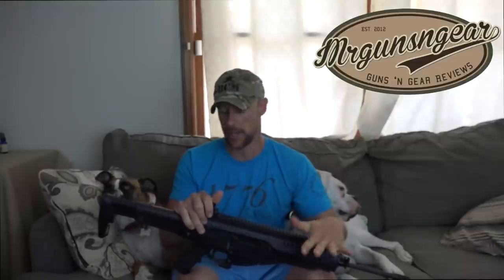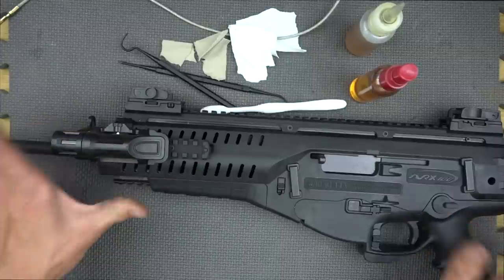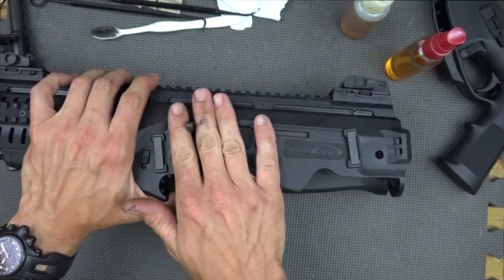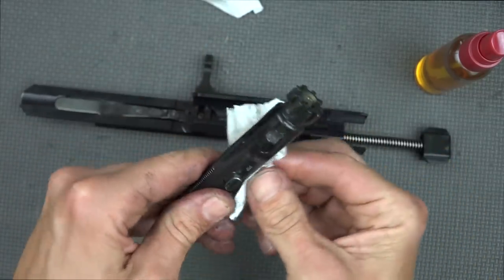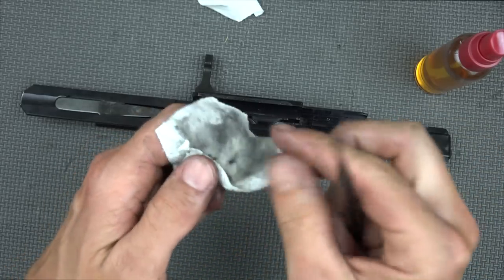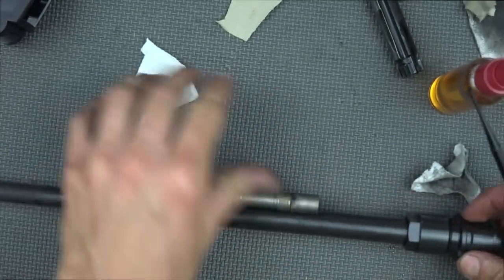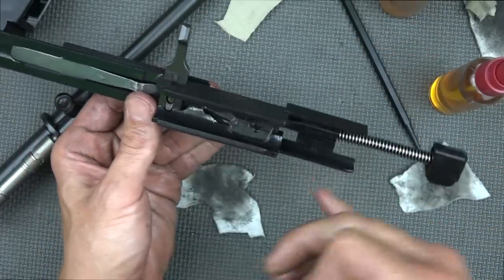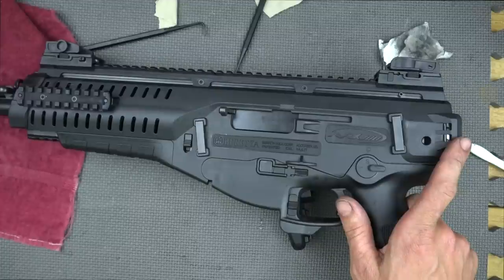How To Clean & Lubricate The Beretta ARX-100 Rifle (HD)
Quick guide on how to clean/lubricate your Beretta ARX.

Breakfree CLP
Needle oil bottle
Tipton Polymer Picks